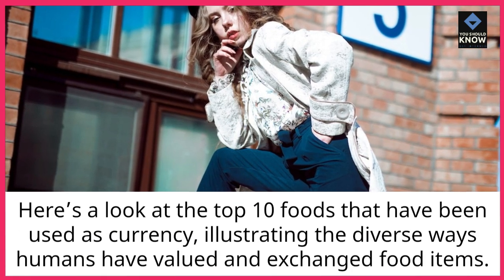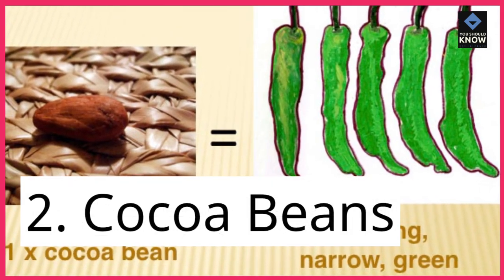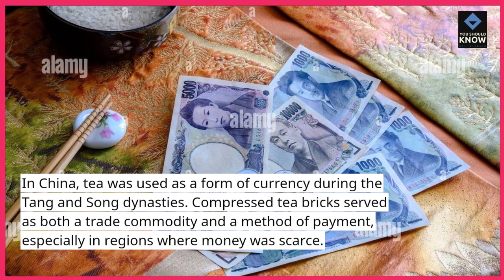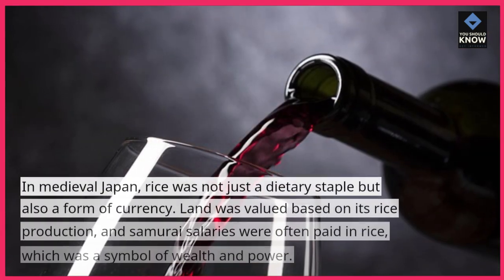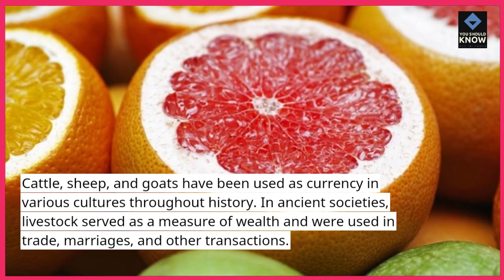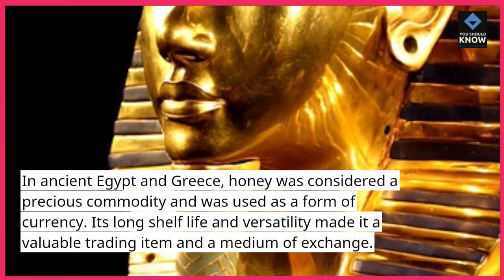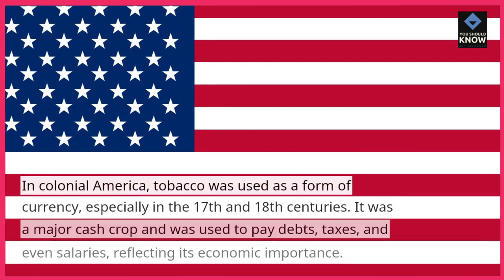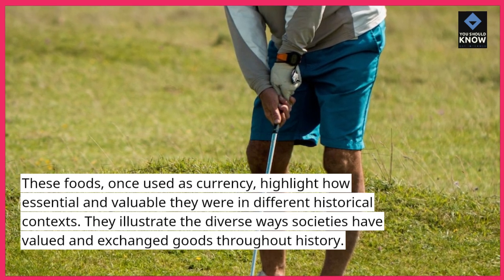Top 10 Foods That Have Been Used as Currency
Learn about the Top 10 foods that have been used as currency. Explore how these foods were valued and traded in various cultures throughout history!